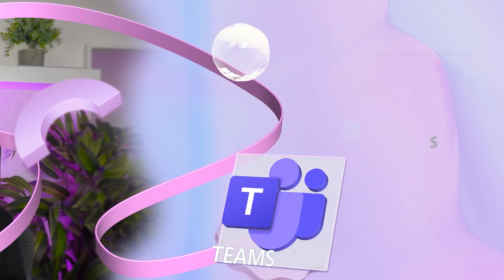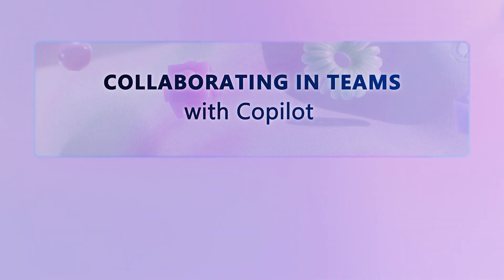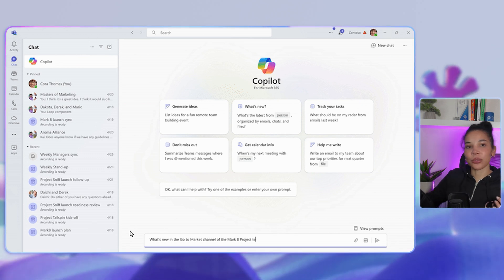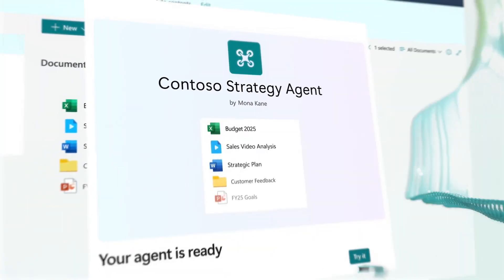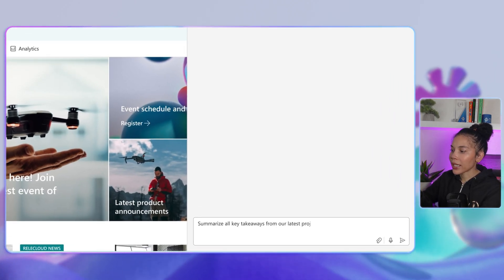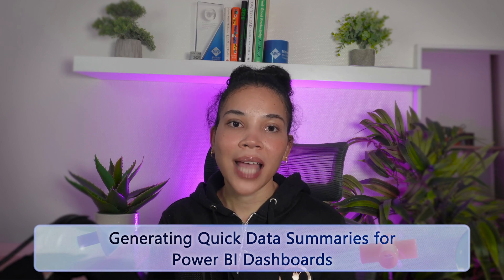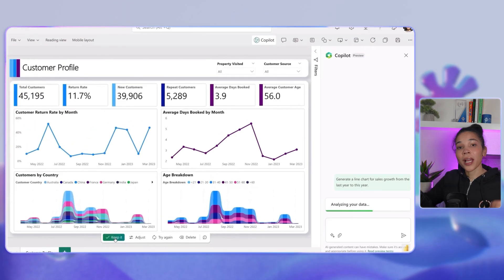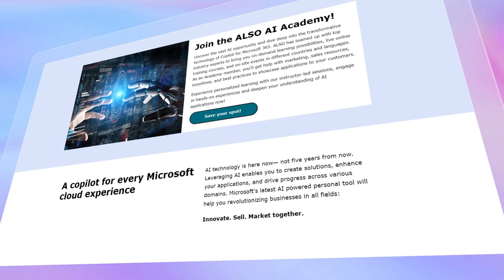Video 13 - Integrating Copilot with other Microsoft tools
Discover the exciting AI opportunities and Copilot’s transformative technology for Microsoft 365 and join us for webinars on Microsoft 365 Copilot